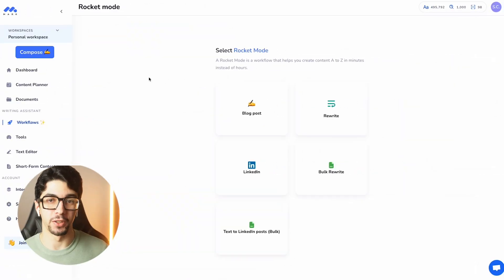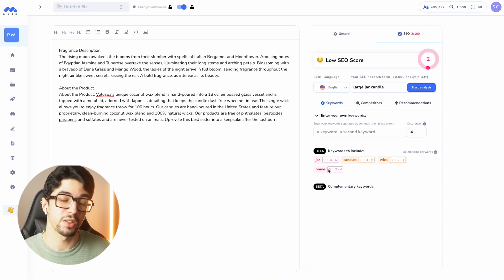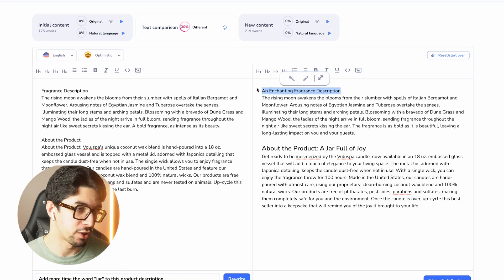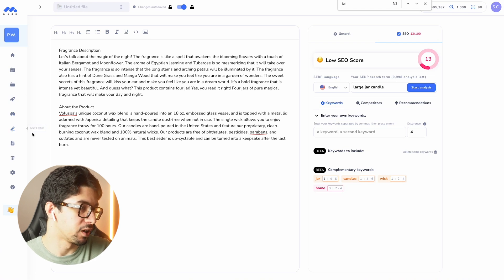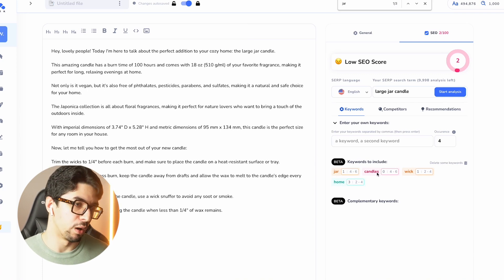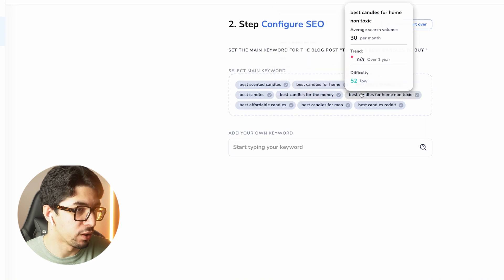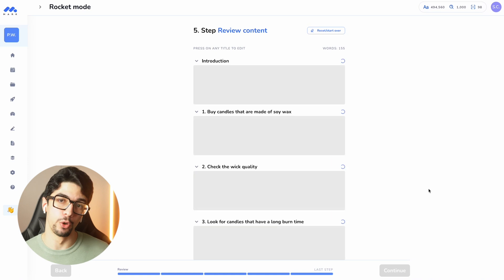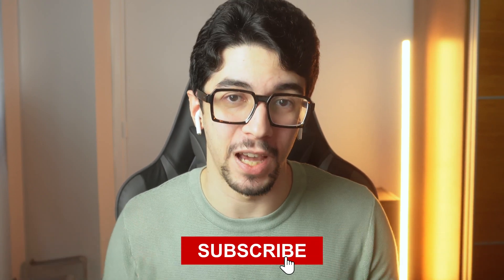Stop Struggling with Ecommerce SEO: Let AI Do the Work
Are you struggling to get your Shopify store to rank high in search engines? This Ecommerce SEO tutorial will show you how to optimize your Shopify store to drive traffic and boost your sales. In this step-by-step guide, we'll cover everything from keyword research and on-page optimization to link building and content marketing. By the end of this tutorial, you'll have a complete SEO checklist to implement on your Shopify store. Don't miss out on this opportunity to take your ecommerce business to the next level with Ecommerce SEO!

By following these templates and implementing the tips I'll be sharing, you can create great content that will increase your chances of ranking higher in Google.